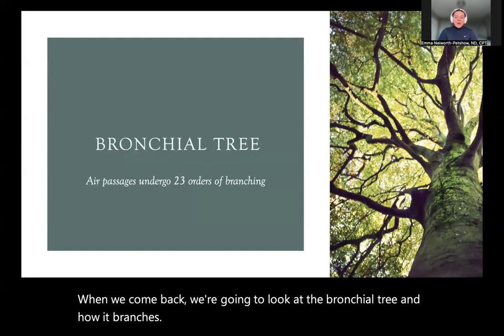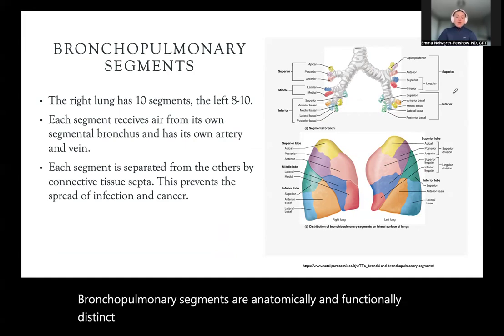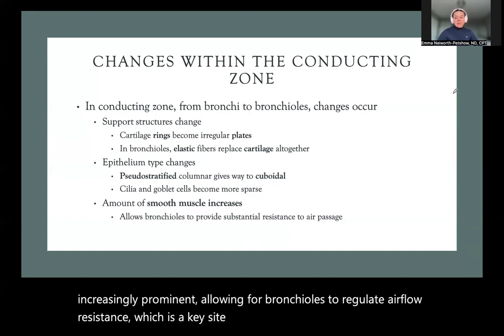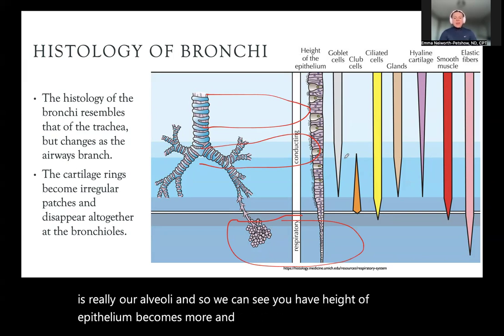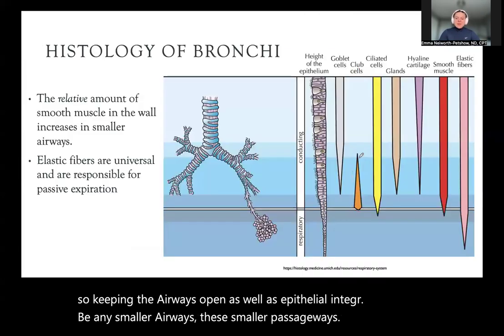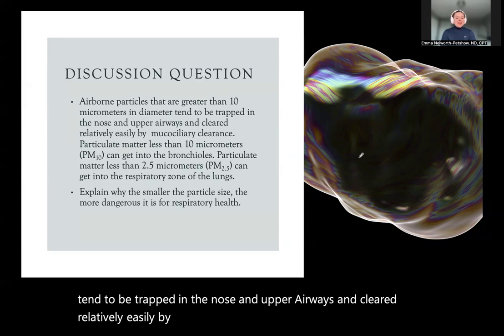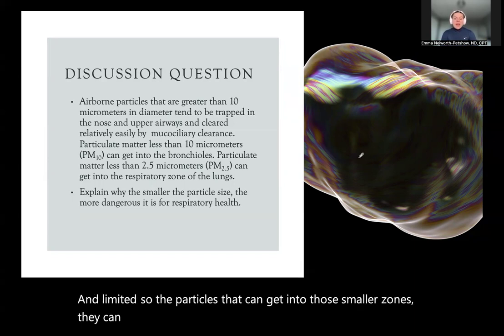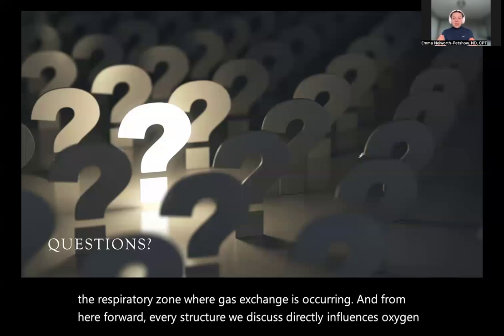Bronchial Tree Part 2